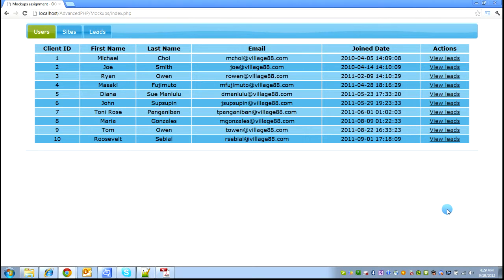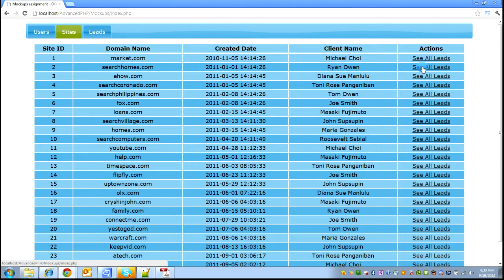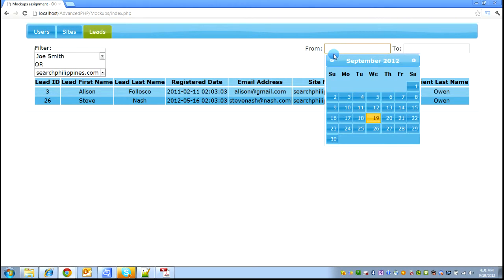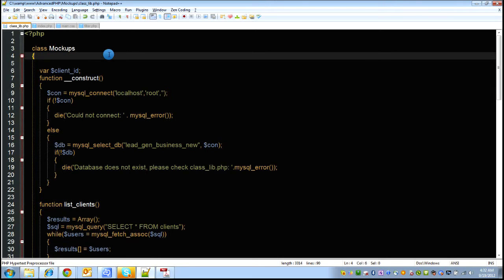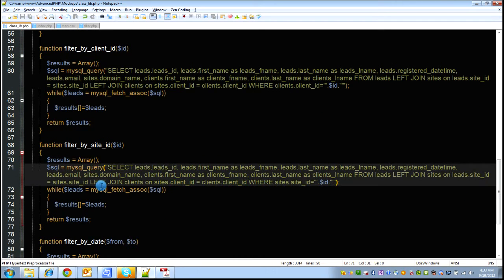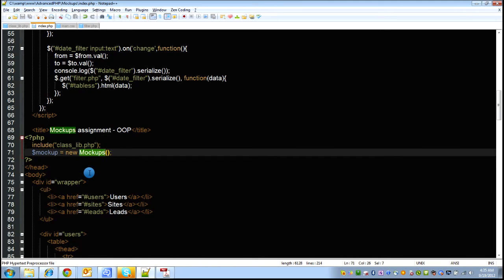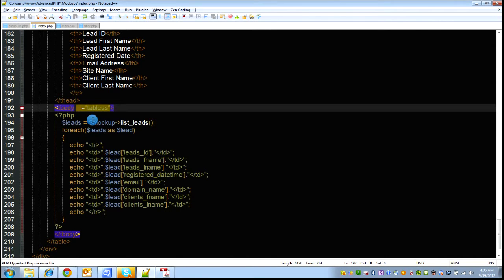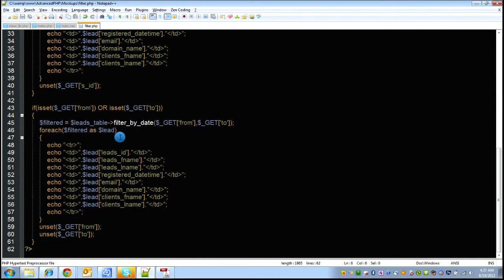OOP PHP assignment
This video shows my OOP PHP assignment